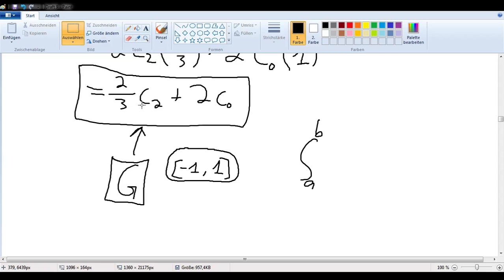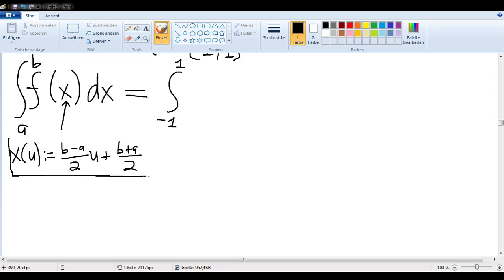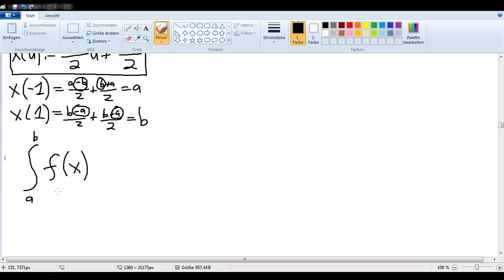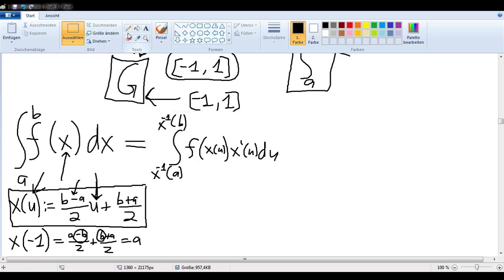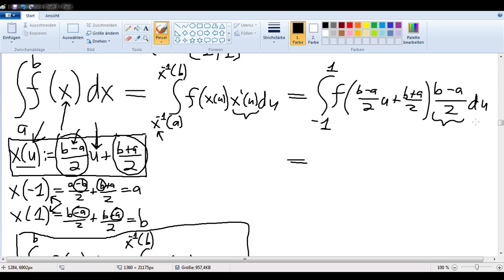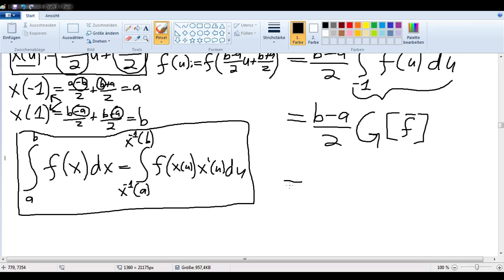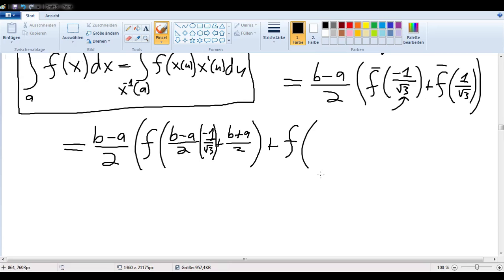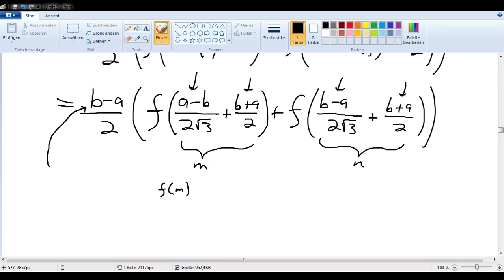Gauss-Legendre Quadrature 4: Interval transformation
A playful introduction to Gauss-Legendre quadrature. The task is described as a game: given only two points on a curve of a polynomial of degree less than or equal to 3, one must try to find out a way of exactly computing the integral of the polynomial function.